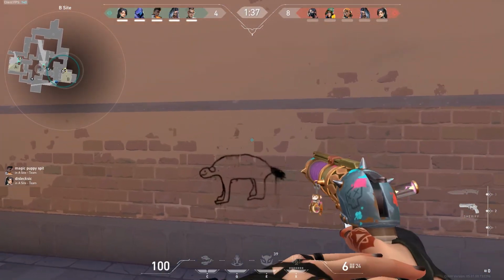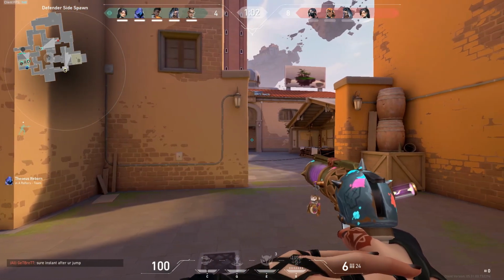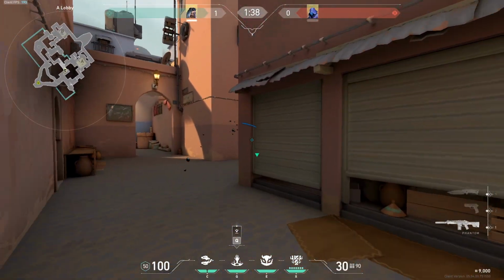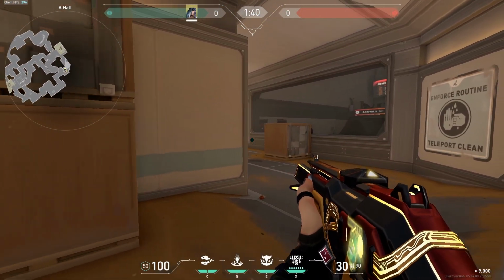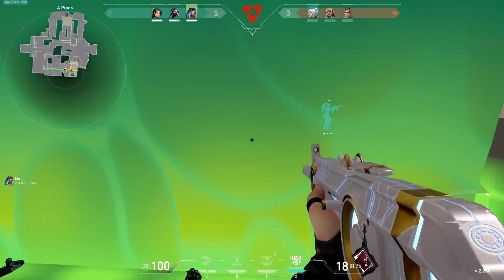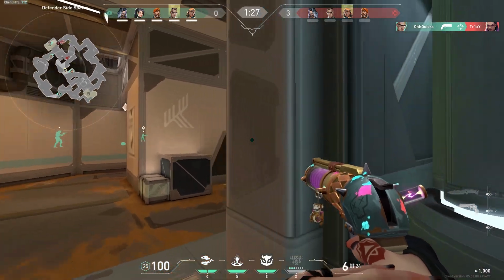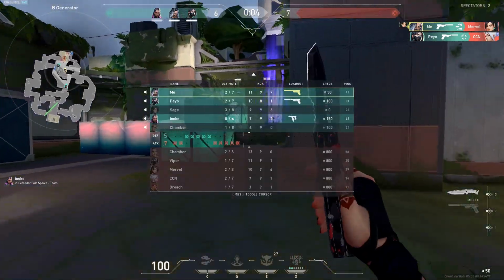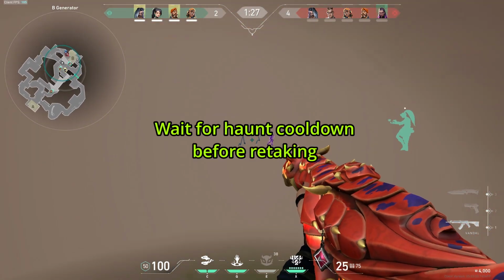This Advanced FADE Guide Will BOOST your Gameplay (IMMORTAL TIPS AND TRICKS)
Make sure to use Tip Genius to get tips live as you play! It's 100% FREE . It's an amazing application to learn new things! It's also a great way support to me if you download it!

In this video we go over the theory of fade. This is part 1 in which we will talk about many things and especially how fade is supposed to be played. On future videos we will be looking into more practical examples and tactics on each map separable!

Sensitivity: 0.265 at 800 dpi
Crosshair: 0;P;c;5;o;1;0l;4;0o;2;0a;1;0f;0;1b;0

00:00 Intro
00:29 Tip Genius
1:23 What is your role?
2:08 ATTACK
5:16 IN GAME LEADING
7:23 DEFENSE
10:58 Unpredictability And Analyzing